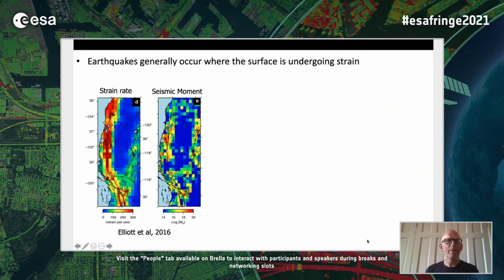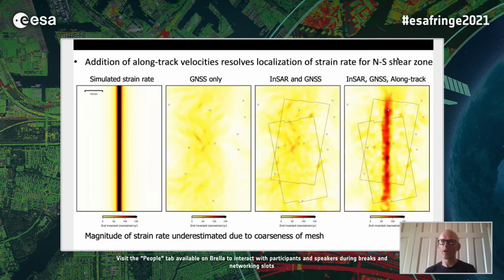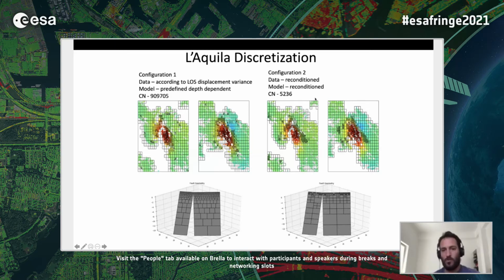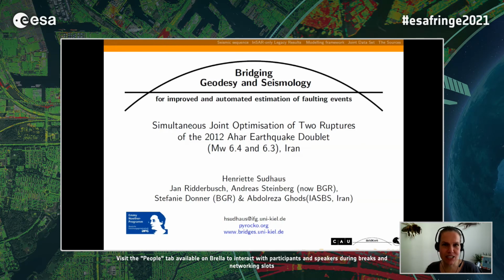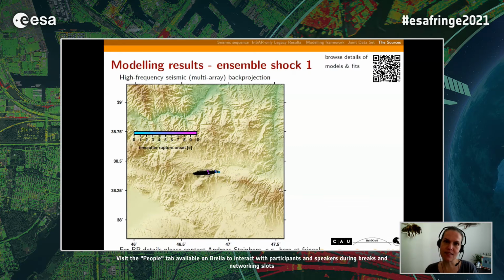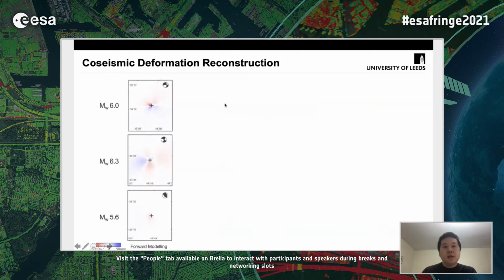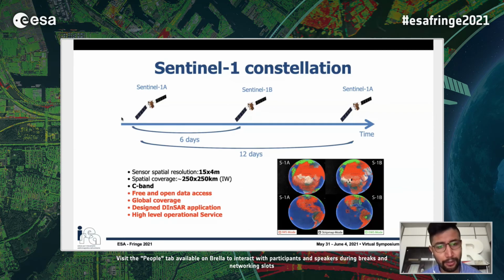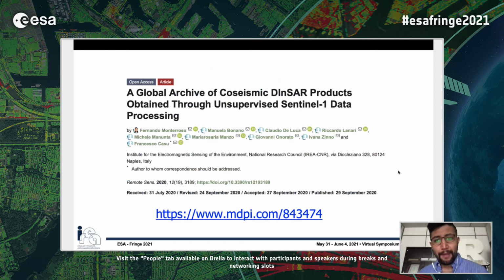FRINGE 2021 - Day 4 Earthquakes and Tectonics I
Earthquakes and Tectonics I